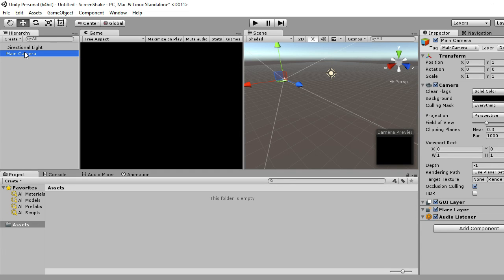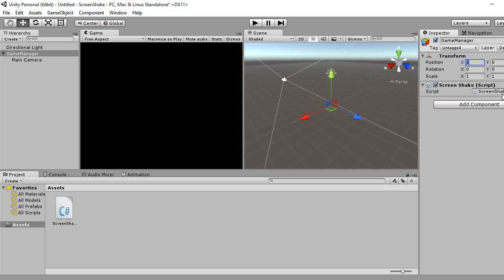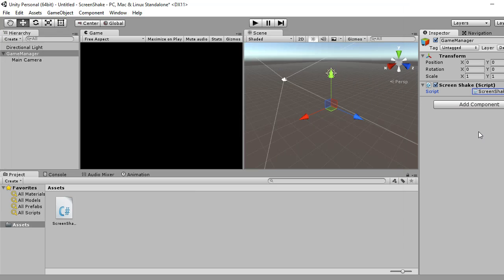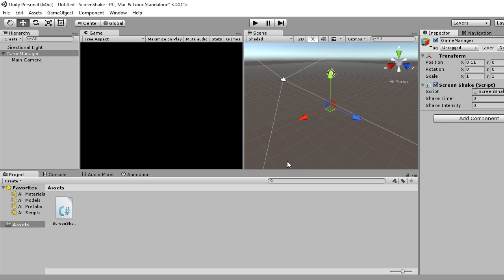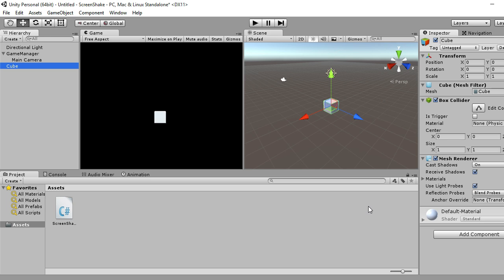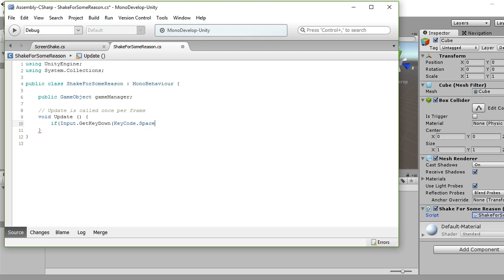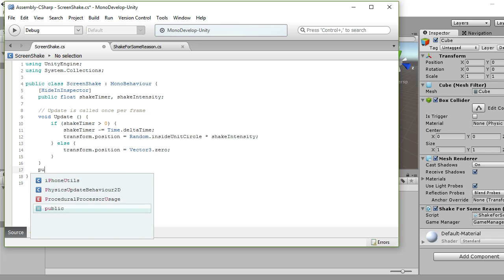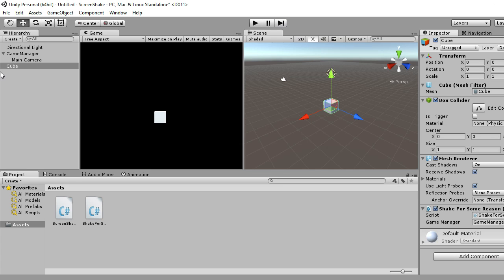ScreenShake in Unity Easy tutorial C#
Thou Must Have Screen Shake. This is how I put screen shake in my games. I show you how I code it, put it in your project and use it from any script.